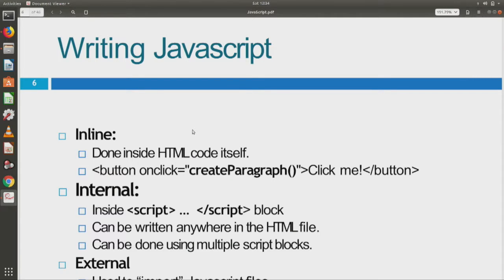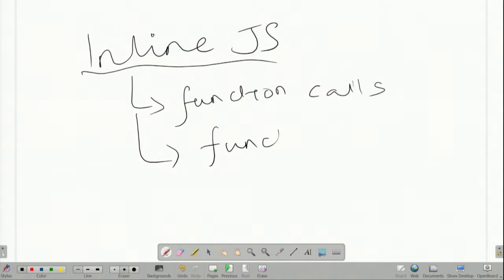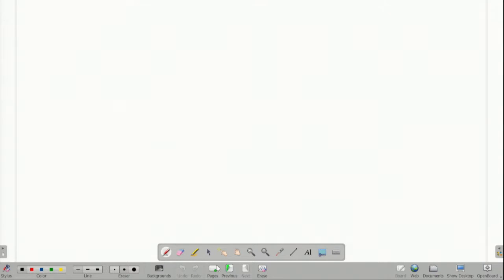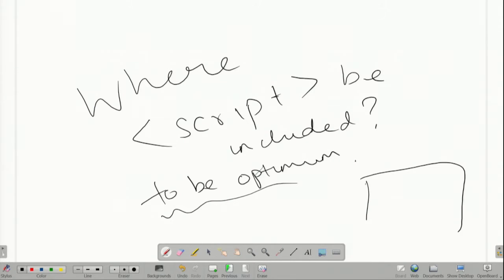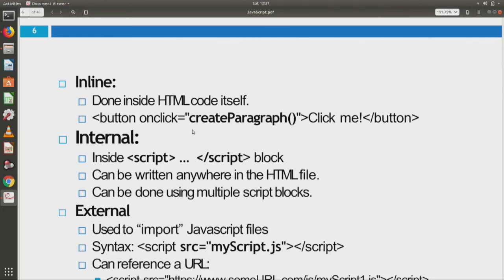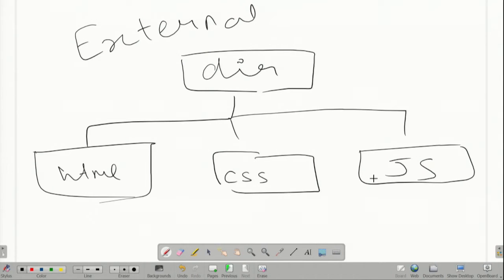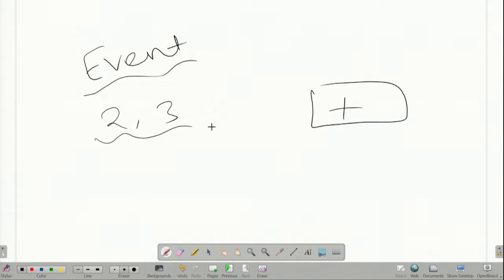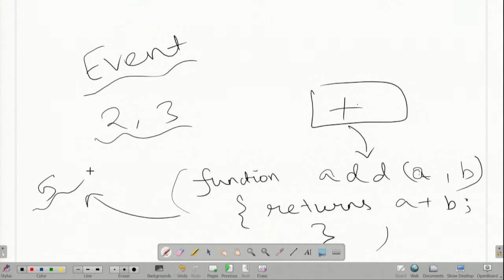Javascript Function Definitions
This video has the explanation of Java Script function definitions